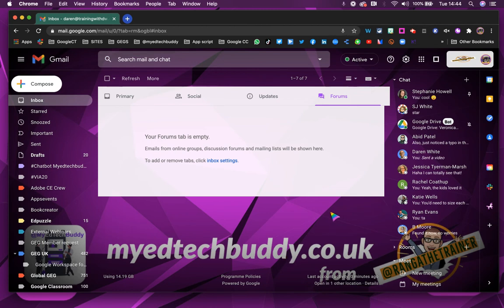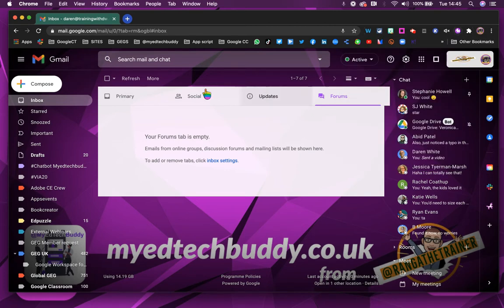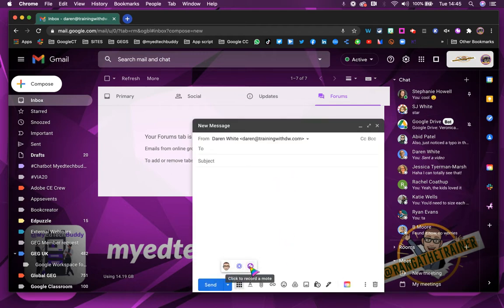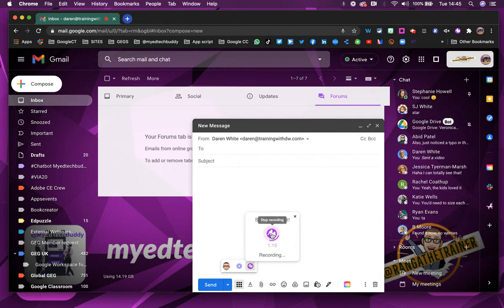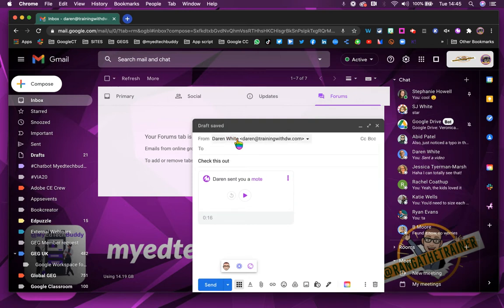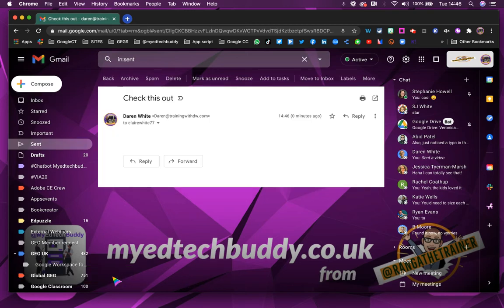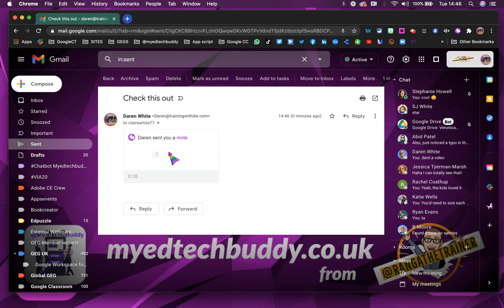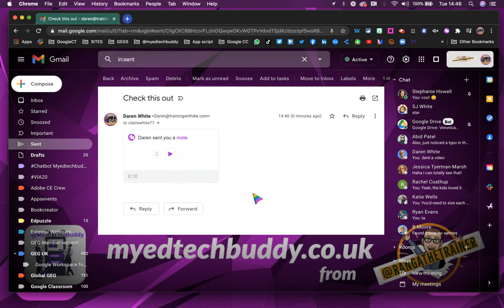Introducing Mote for Gmail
Save typing and get your message across in person with the latest update to Mote.

Users can record voice Motes for their emails
Recipients with Mote installed can click to hear in the gmail.
Recipients without Mote can click to listen on the landing page